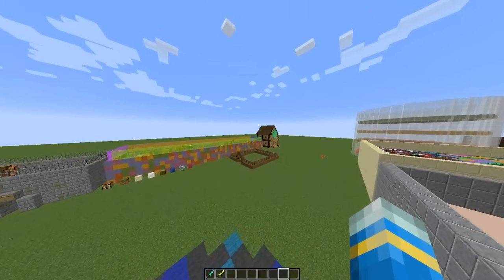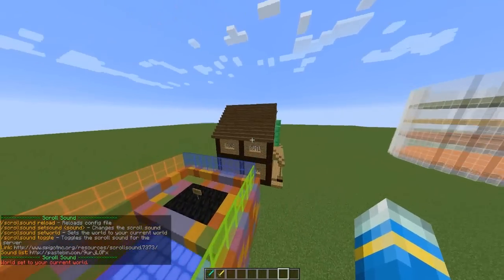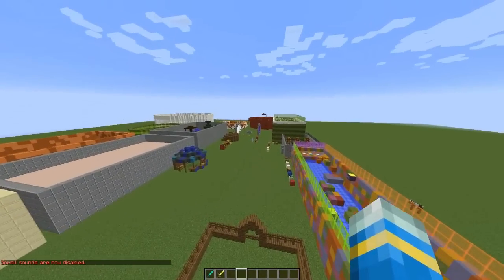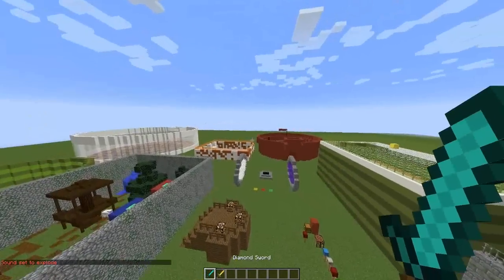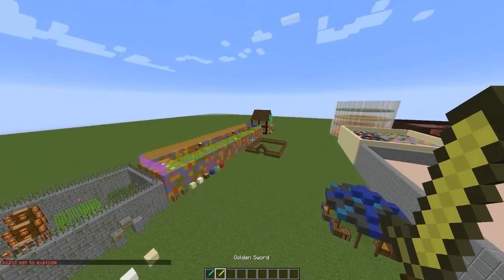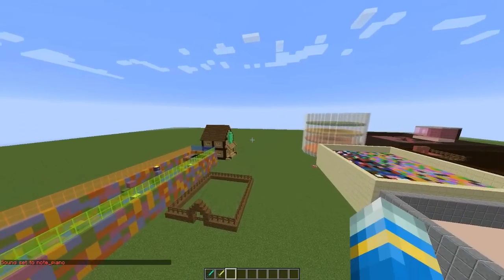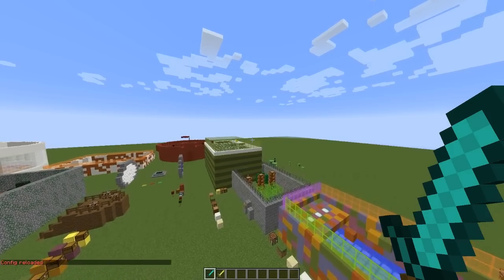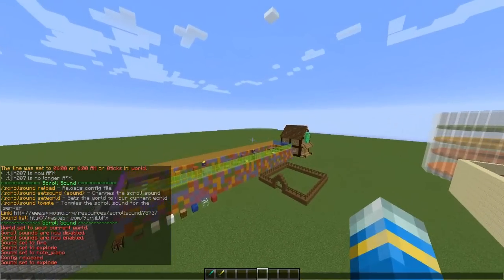Minecraft Plugin Tutorial - Scroll Sound